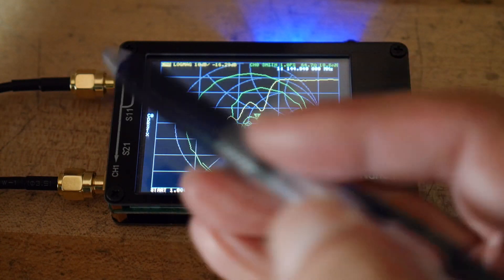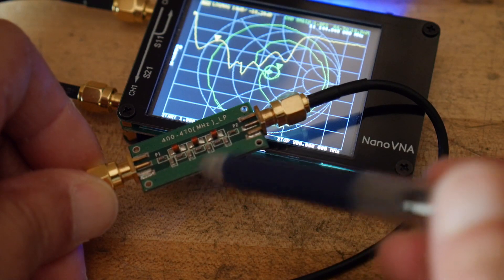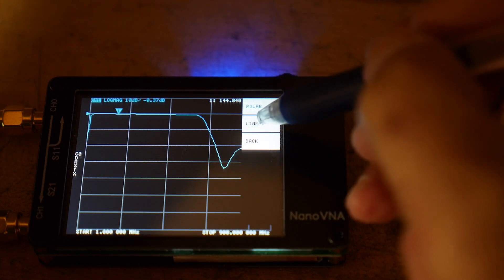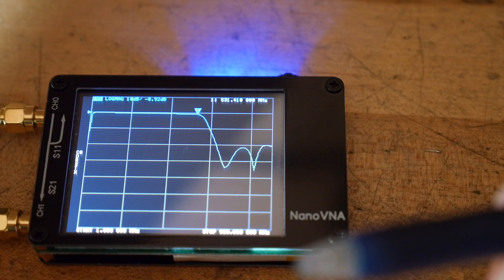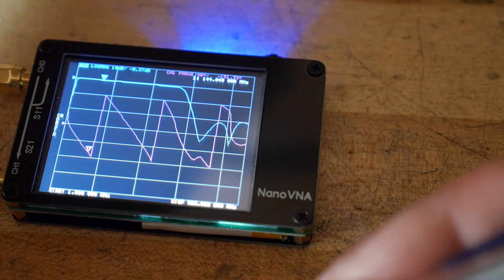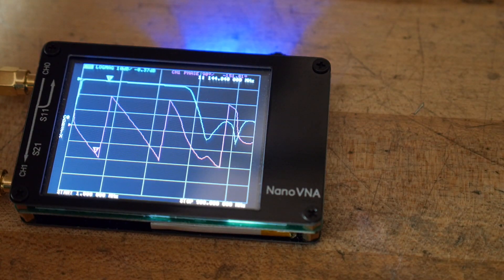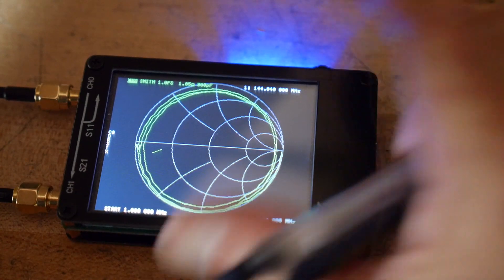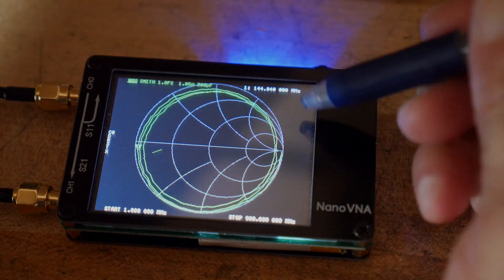#357 NANOVNA LP Low Pass Filter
Episode 357
thru measurement of filter S21 VNA port